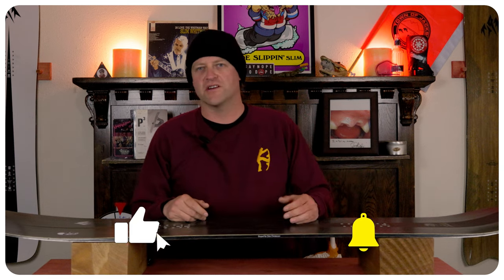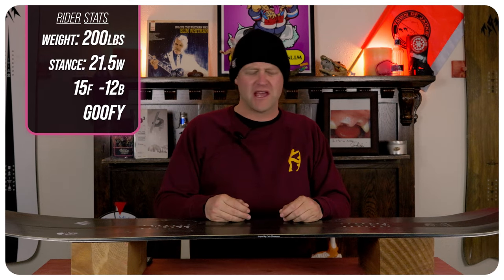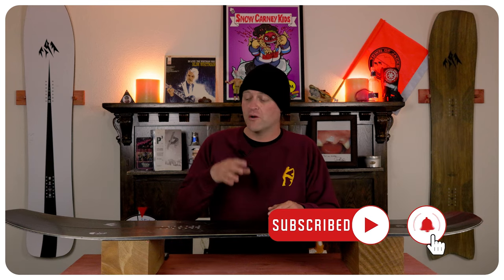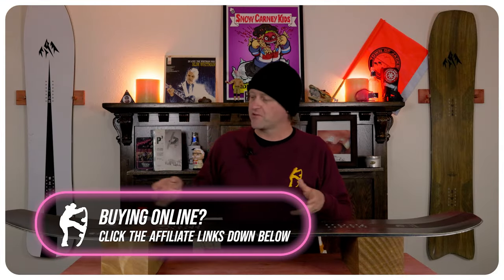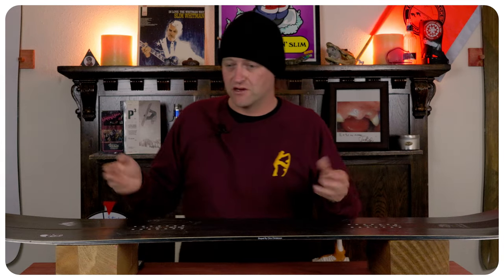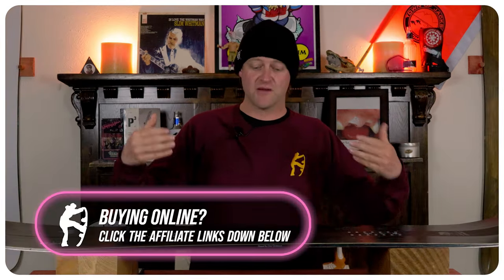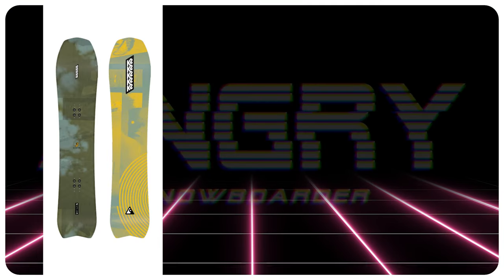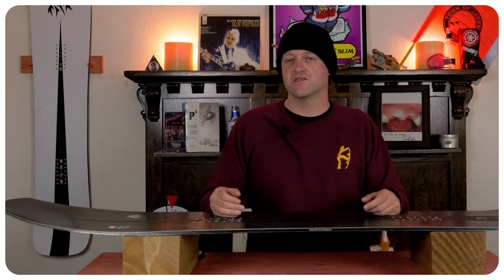The 2024 Jones Ultra Mind Expander Snowboard Review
10. Amazon